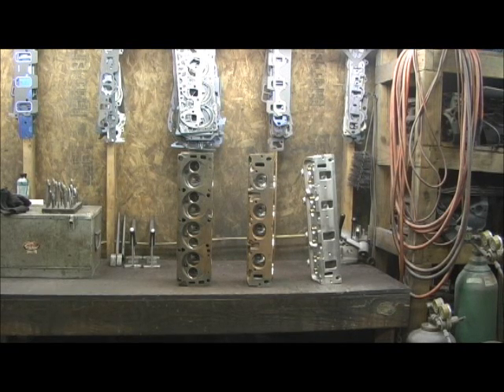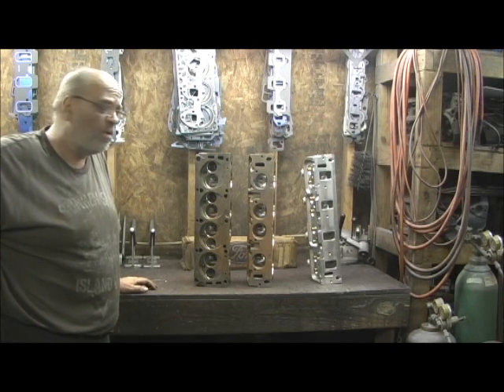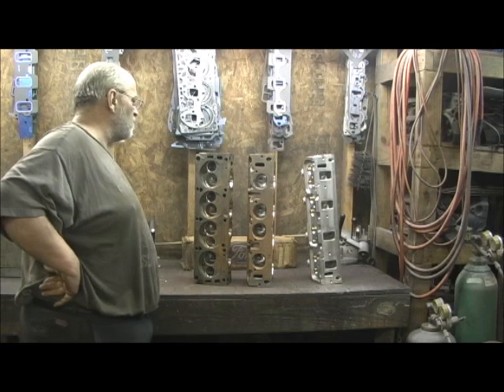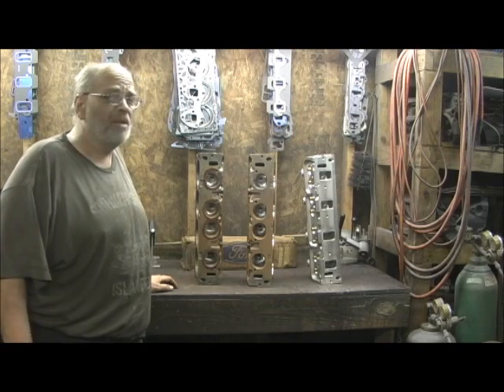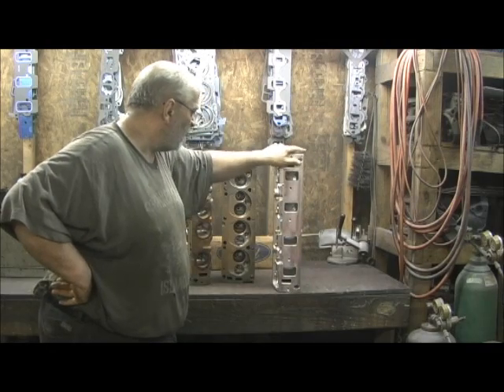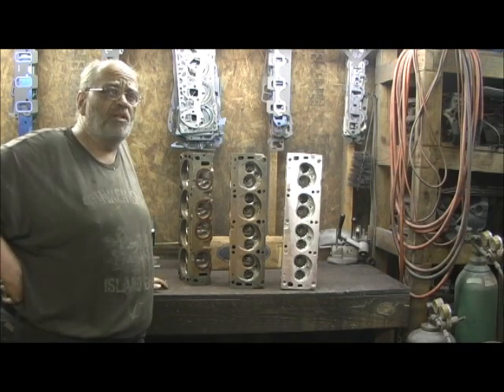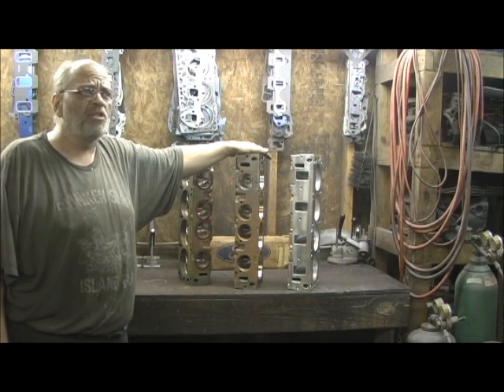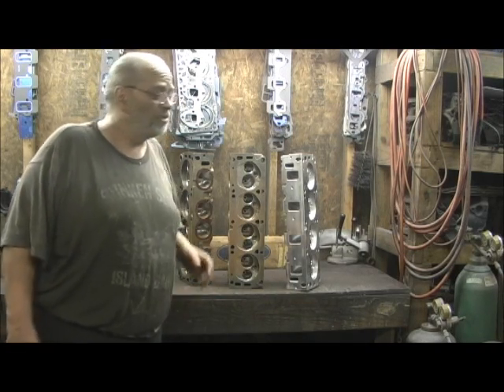Ford TUNNEL PORT 427 FE Head Vs ProMaxx "NEW" FE Head 1.0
Here is something SPECIAL for sure, a 1967 (I believe that is correct) Ford FE Tunnel Port 427 Side Oiler cylinder head!!! SOMEBODY attempted to PORT the heads, and BUSTED through the exhaust ports, and I have to Weld them back into shape. Also is the NEW  PROMAXX FE Aluminum Head JUST RELEASED this past week. I do a HEADS UP compare between the two, as the FE head will get my Stage IV porting.